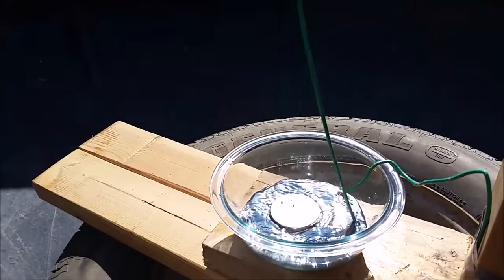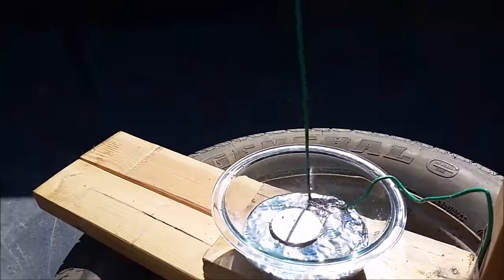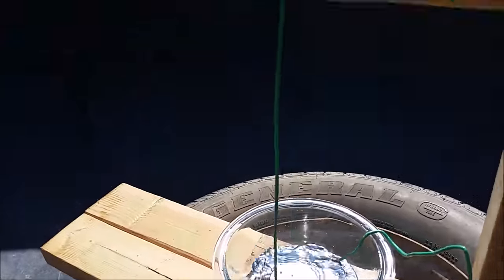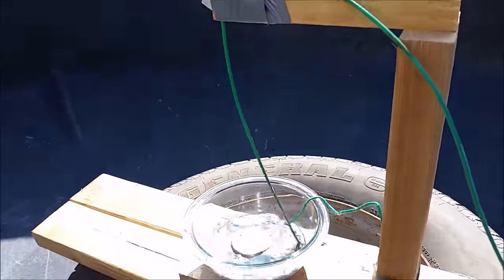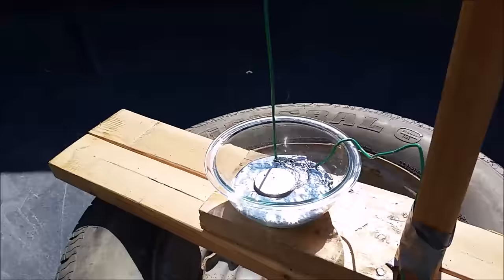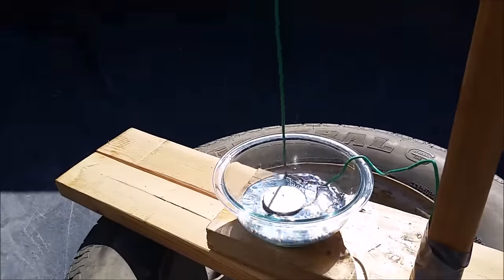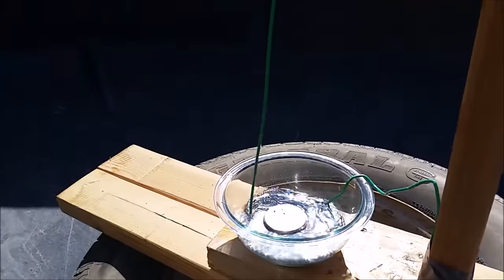Homemade Faraday Motor (Short video)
I have made this short video for those that do not wish to watch a 10 minute video explaining how it works. Let me know what you think, if you like it I may make a short video for all my major projects.